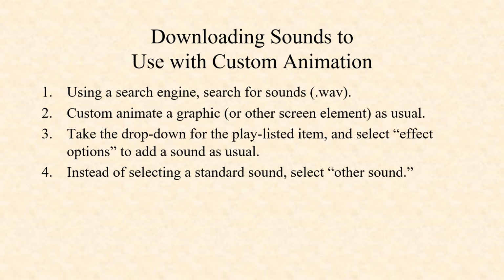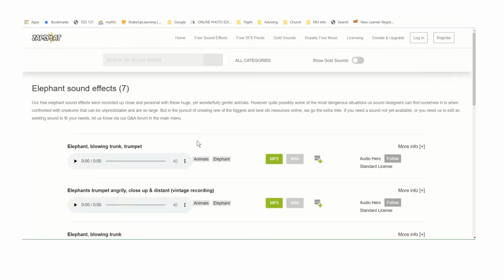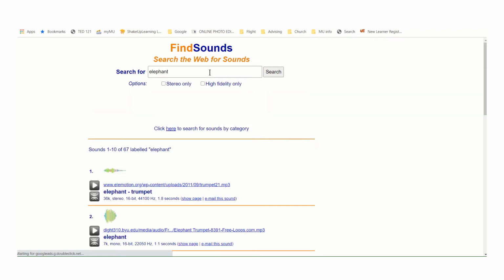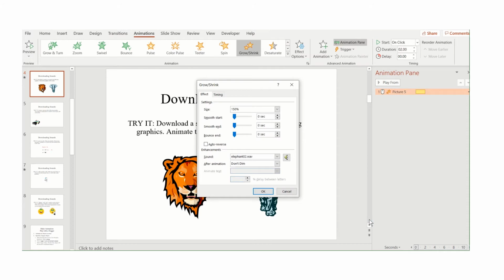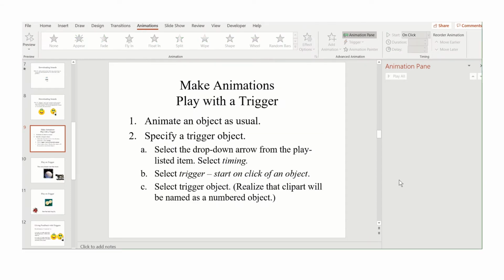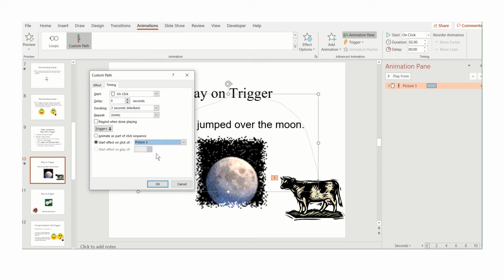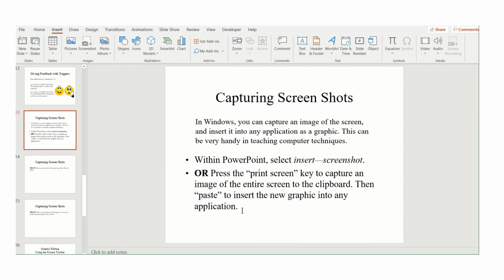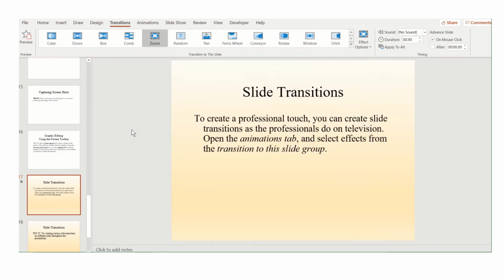TED121 Adding Multimedia in PowerPoint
Presents how to add multimedia elements (such as sounds) within PowerPoint, including how to locate sounds, how to make them play as part of an animation, and additionally considers triggering animation, working with screen captures, and adding slide transition effects. This video represents instruction as part of TED 121 Educational Technology at Misericordia University.